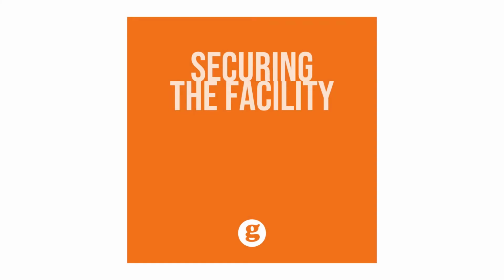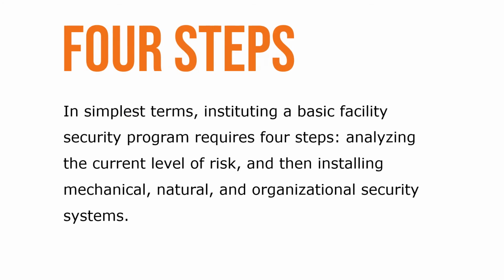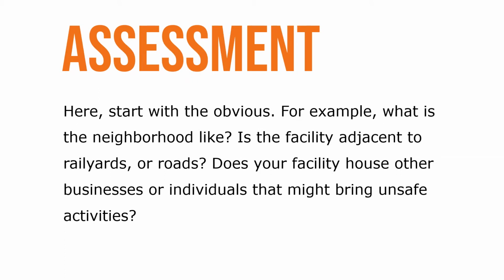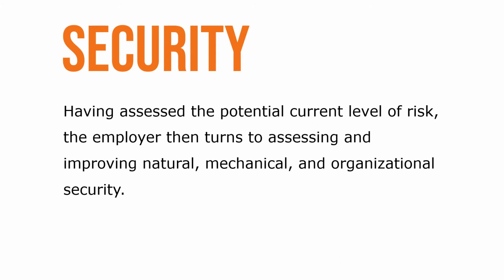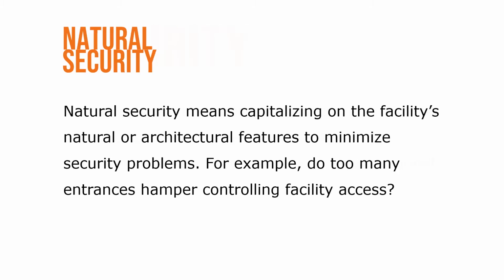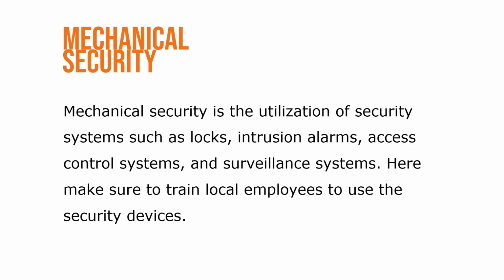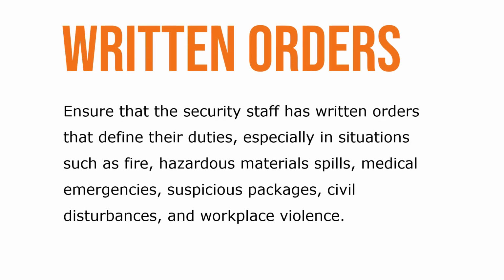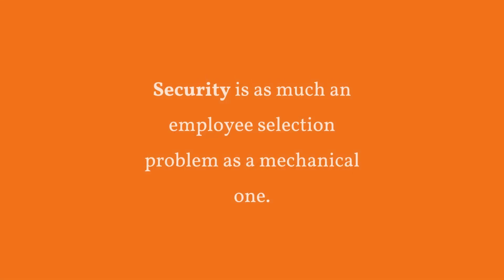Securing the Facility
Workplace security relates to protecting employees from internal and external security risks (such as robberies and terrorism). This often starts with facilities security. In simplest terms, instituting a basic facility security program requires four steps: analyzing the current level of risk, and then installing mechanical, natural, and organizational security systems.

At one university, threat assessment team members meet periodically to review potential threats to university students and employees. Such teams ideally start with an analysis of the facility’s current level of risk. Having assessed the potential current level of risk, the employer then turns to assessing and improving natural, mechanical, and organizational security.

Natural security means capitalizing on the facility’s natural or architectural features to minimize security problems. For example, do too many entrances hamper controlling facility access? Mechanical security is the utilization of security systems such as locks, intrusion alarms, access control systems, and surveillance systems. Here make sure to train local employees to use the security devices. Finally, organizational security means using good management to improve security. For example, it means properly training and motivating security staff and lobby attendants.

Ensure that the security staff has written orders that define their duties, especially in situations such as fire, hazardous materials spills, medical emergencies, suspicious packages, civil disturbances, and workplace violence. At the end of the day, security is as much (or more) an employee selection, training, evaluation, and motivation problem as a mechanical one.